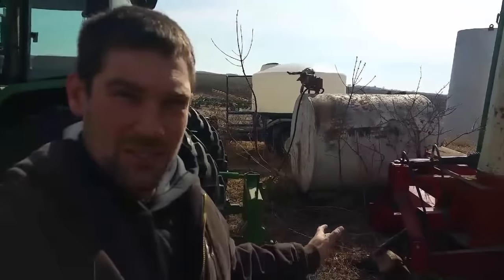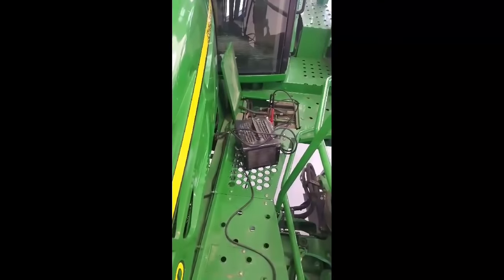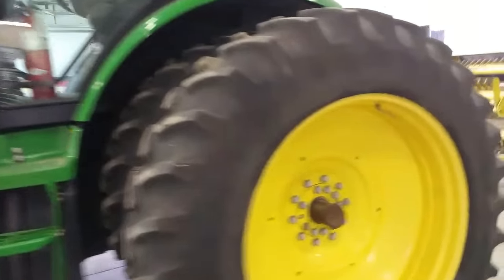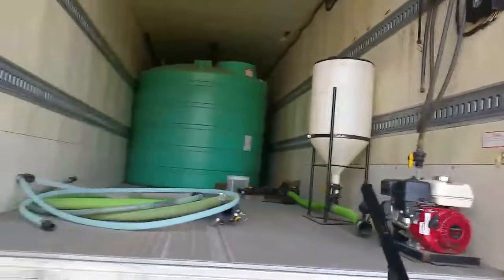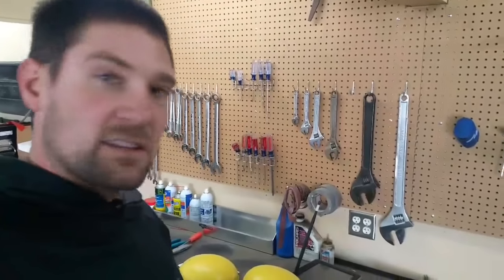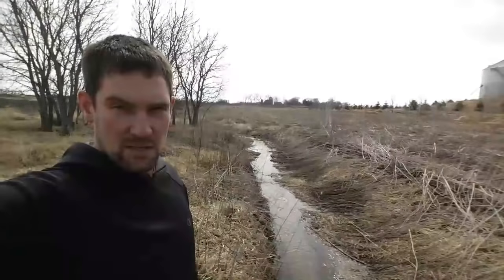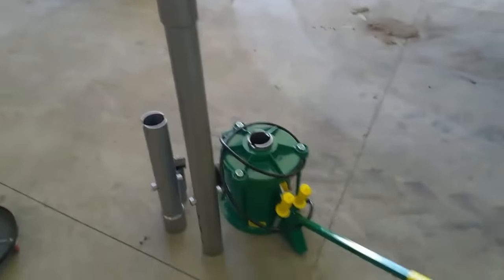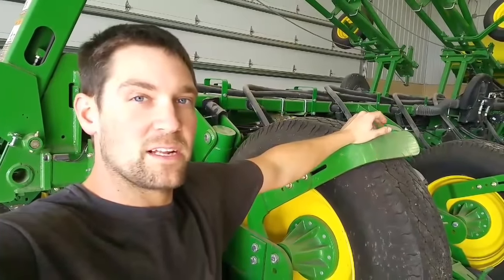Random work/MN buffer law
Just a random Tuesday moving things around and getting ready to get ready for planting season 2017.  Also I spend a couple minutes discussing Minnesota's new buffer law.

► Follow MN Millennial Farmer on Snapchat
millennialfarm
► Follow MN Millennial Farmer on Instagram